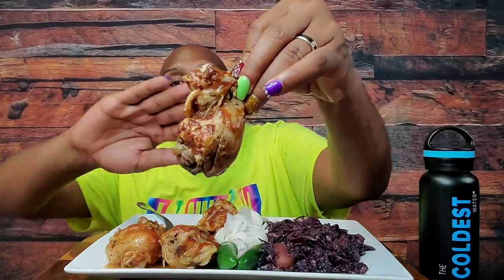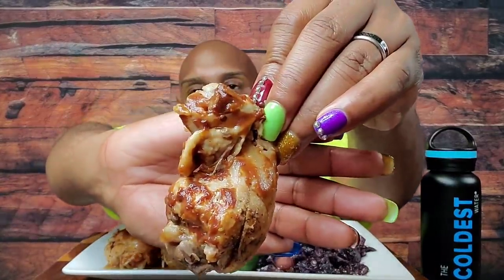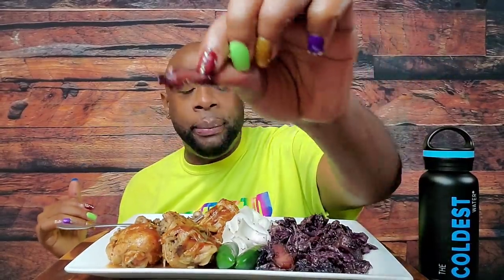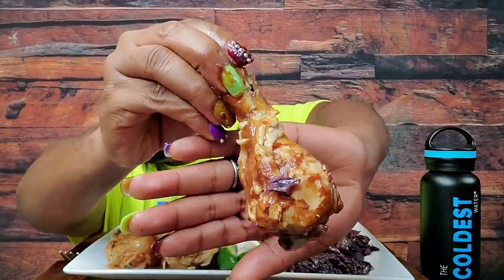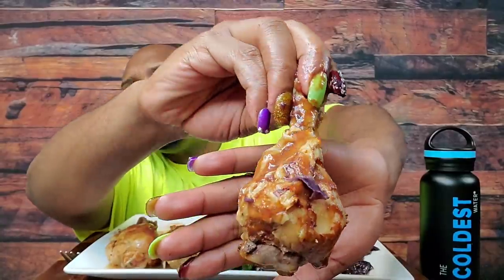SOUTHERN STOVE TOP BBQ CHICKEN SOULFOOD MUKBANG 먹방 ... EATING SHOW 먹방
MEKARA CLARK.
TONYA ZELLNER.
MARSHA BODACIOUS.

MUKBANG B.U.L.L.S.

SPECIAL LOVE TO:

VERNIDA BROWN.
AYEE LEXII.
RAMONA BEACHAM.
MARILUZ DELACRUZ.
V WO.
ZALIA BUTLER.
RAPHAEL HARDWICK.
HARMONY JONES.

SPECIAL PRAYER LIST:

HUBBY 💋🥰💋.
MS. MUFFIN 82.
UNIQUE PITTMAN.
TEE WINSLOW.
LLIPS.
SPRING CHRISTENE.
BEEN DID THAT.
AEON FLUX_504.
TIA MOZELL.
BOSS LADY LEXI.
FELICIA McCUTHEON.
DEMIKI SMITH.
TIFFANY REED.
TRACY MOORE.
SYLVIA LAWSON.
RACHEL ALEXANDER.
GINA CAMPBELL.
KEILA DURHAM.
QUEEN REDD.
NAYNAY BUG.
QUANDA SIMMONS.
ZALIA BUTLER.
LEAH WATKINS.
ANNETTE DOOLEY.
LIVING LIFE WITH T.
MIA DAVIS.
CRUNCH TIME.
TTC WITH SAMMIE.
TIFFANY STEPHENS.
TRACEY SMITH.
CHRISTINA BRACKINS.
KATHY WARD.
MICHELLE HARRIS.
AYEE LEXII.
MARILUZ DELACRUZ.
ROMANA BEACHUM.
I LOVE BRAND NEW SHOES.
KIMBERLY JACKSON.
APRIL NO LOVE AND JA'NIYA.
AMARIES WORLD
JUDY LONG.
MARGARET WILLINGHAM.
V WO.
DANA VON SEGGERN.
HARMONY JONES.
JUDY LONG.

TODAY WE ARE HAVING A SOUTHERN BBQ CHICKEN SOULFOOD MUKBANG ... ACCOMPANIED BY THE "LLIPS" HOT SAUCE...